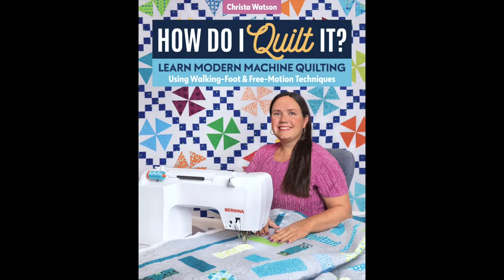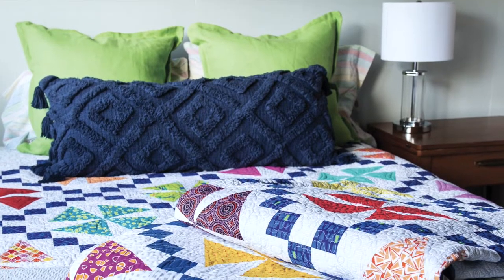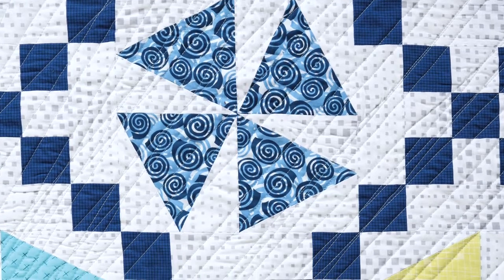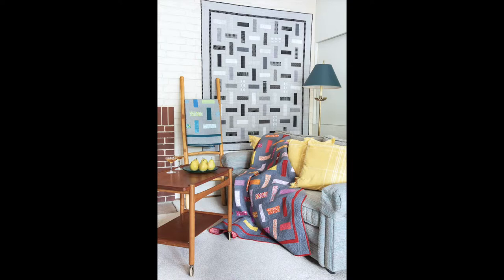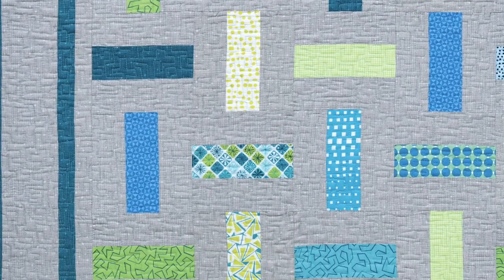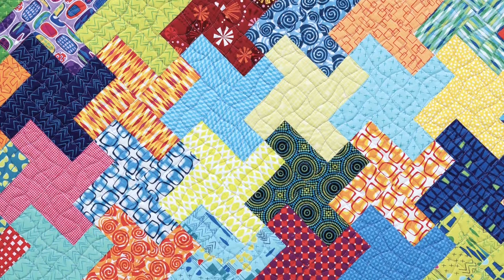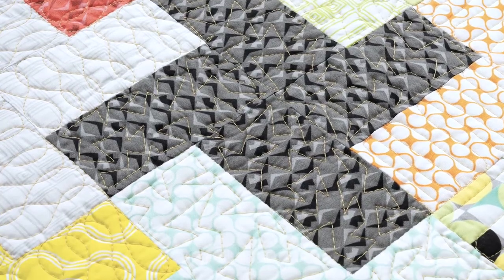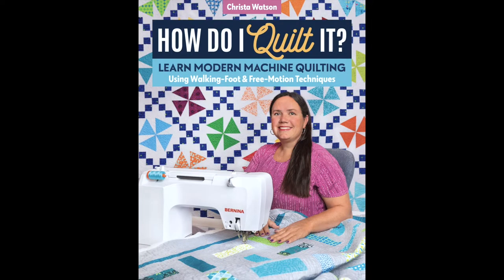C&T Publishing: How Do I Quilt It by Christa Watson